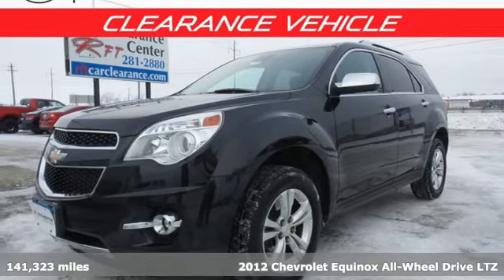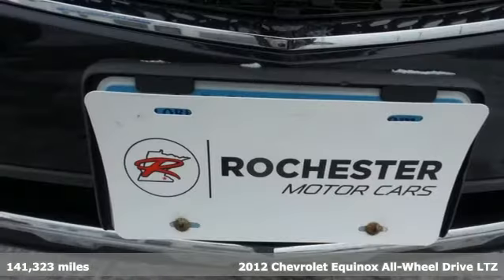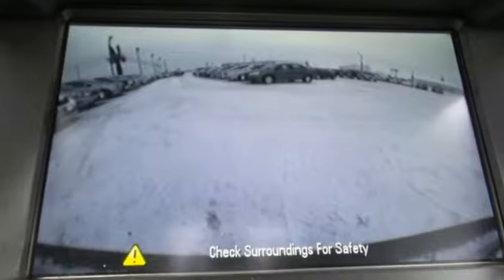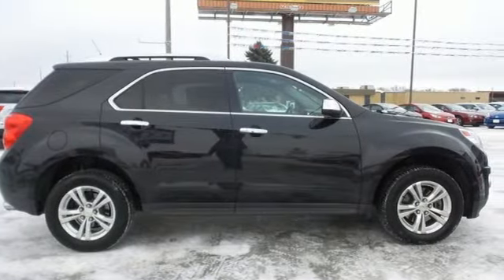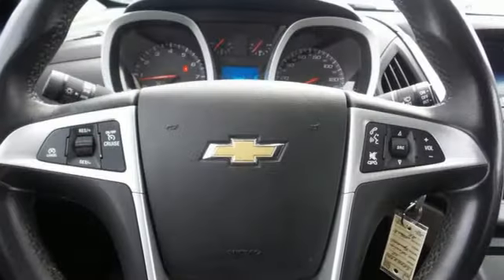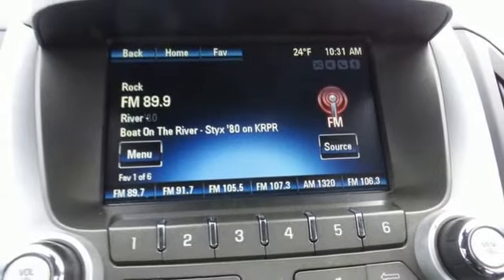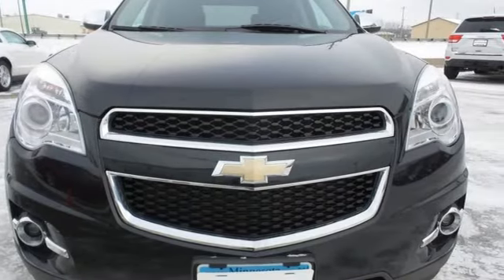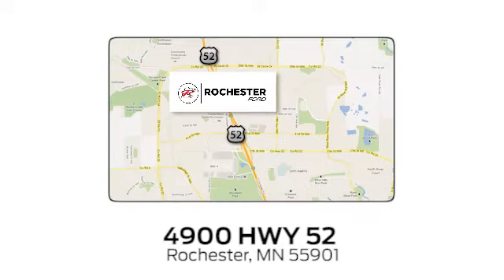Used 2012 Chevrolet Equinox Rochester MN Winona, MN SA38338 - SOLD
Year: 2012
Make: Chevrolet
Model: Equinox
Trim: LTZ
Engine: 3.0L V6 SIDI DOHC
Transmission: 6-Speed Automatic with Overdrive
Color: Black
Interior: Jet Black
Mileage: 141323
Stock #: SA38338
VIN: 2GNFLGE54C6299302
Recent Arrival! Equinox LTZ Black Granite Metallic CARFAX One-Owner. Clean CARFAX. Local Trade, AWD, 4WD, Back Up Camera, Heated Seats, Leather Seats, Bluetooth, Portable Audio Connection, Power Liftgate, Sirius Radio, Touch Screen, 8-Way Power Driver Seat Adjuster, ABS brakes, Alloy wheels, Automatic Climate Control, Electronic Stability Control, Equipment Group LTZ, Front Halogen Fog Lamps, Heated Driver & Front Passenger Seats, Inside Self-Dimming Rear-View Mirror, Pioneer Premium 8-Speaker System, Power driver seat, Power Liftgate, Rear window wiper, Remote Vehicle Starter System, Steering wheel mounted audio controls, Traction control, Variably intermittent wipers.brbrAwards:br * 2012 IIHS Top Safety Pick Stop by, call or email us today at Rochester Car Clearance Center. We look forward to earning your business!

Address:
4900 Highway 52 North